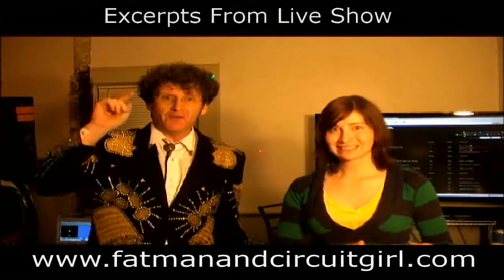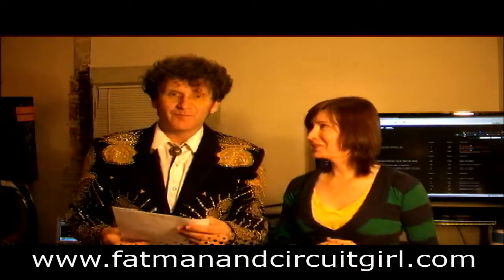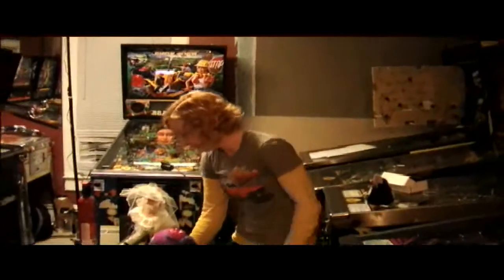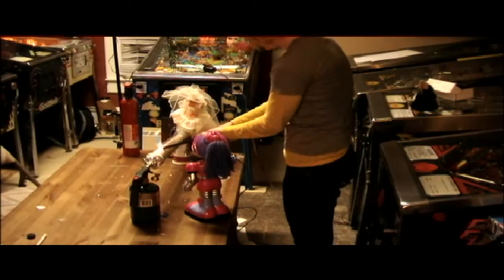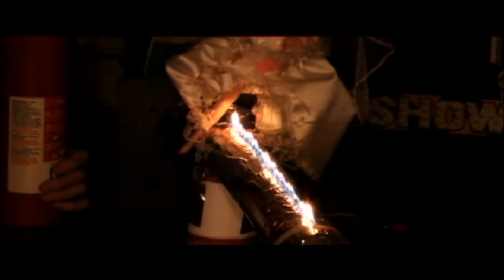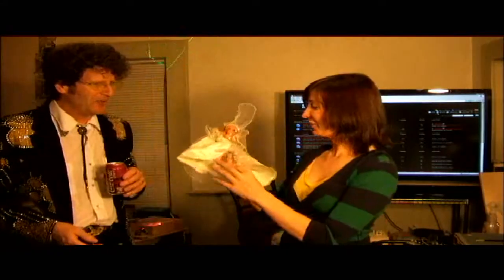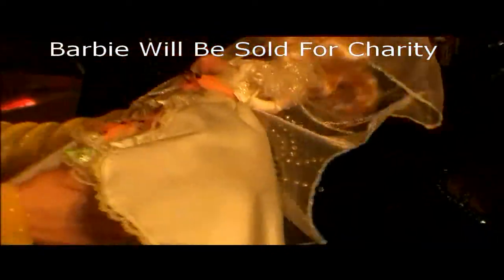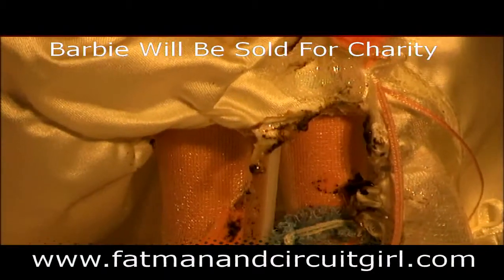Rubins Tubes - Hot Pants Barbie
Trish builds a Rubin's Tube to demonstrate standing sound waves and burns a "Wedding Day Barbie" in the process.  Barbie will be auctioned for charity along with many of the other FMCG prototypes.